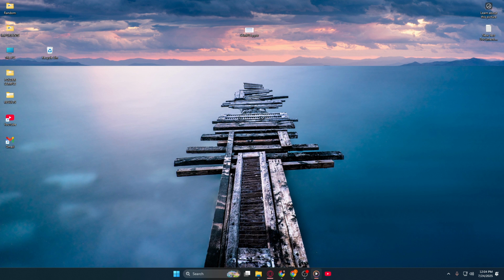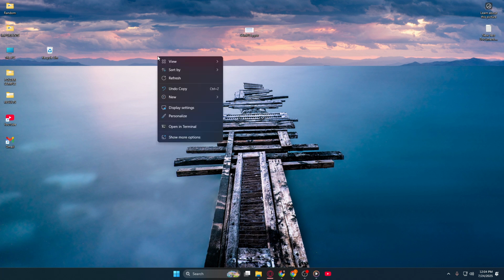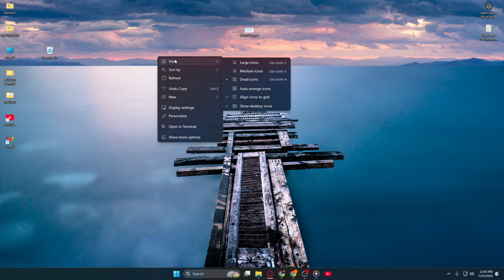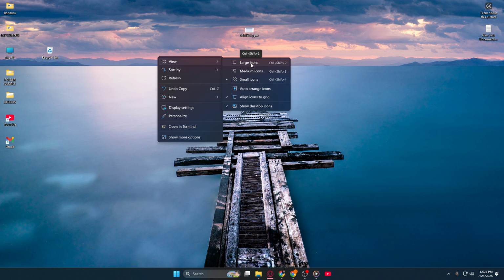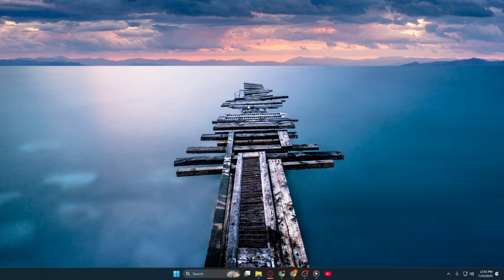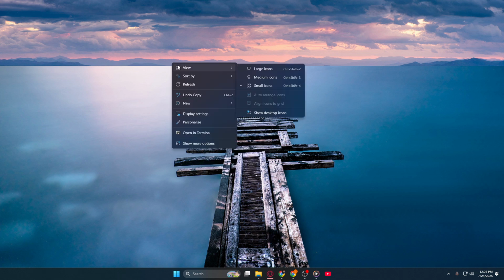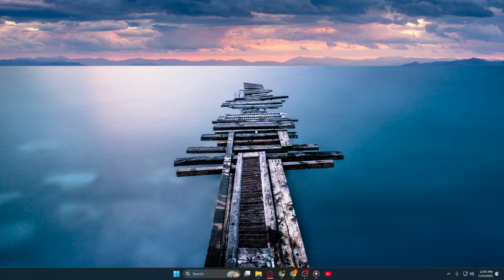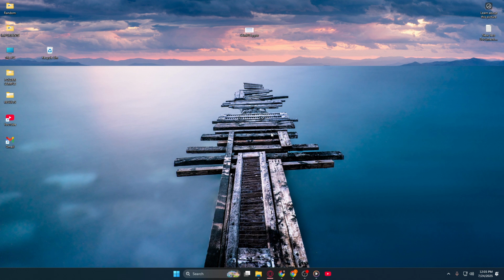How To Hide Desktop Icons In Windows 11 - Full Guide [2026 Guide]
How To Hide Desktop Icons In Windows 11 - Full Guide